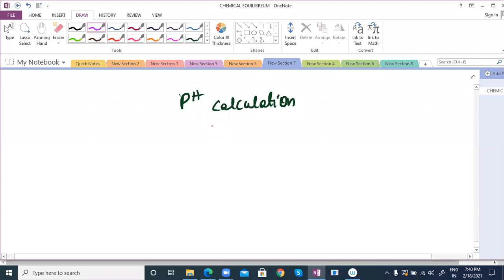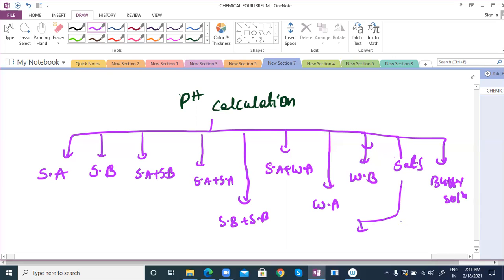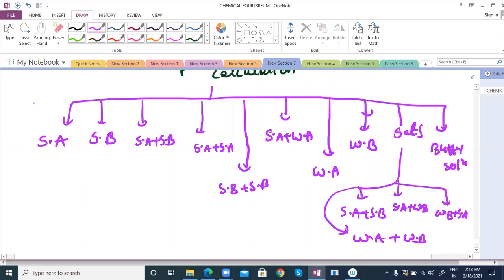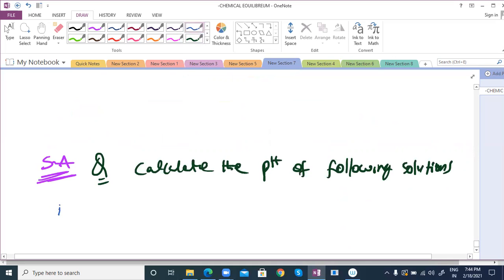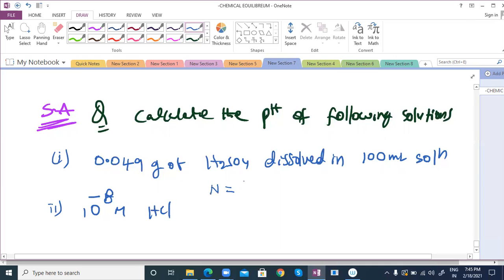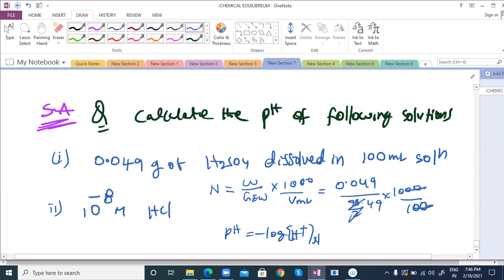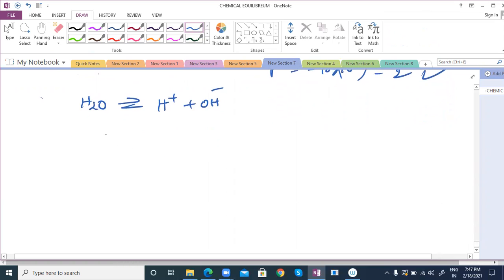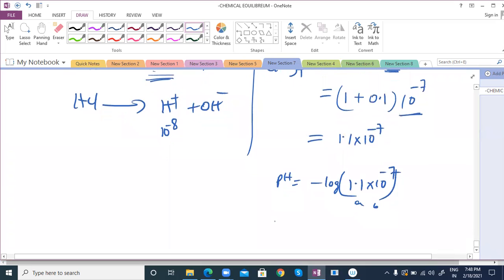Ph of strong acid and its applications